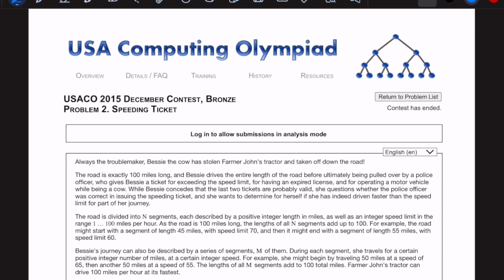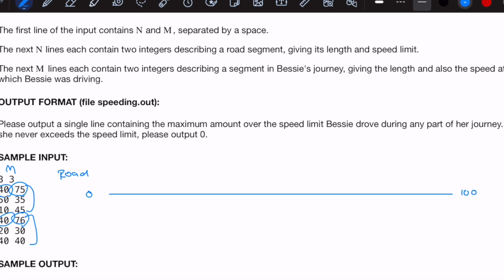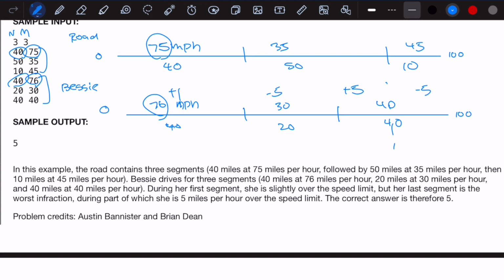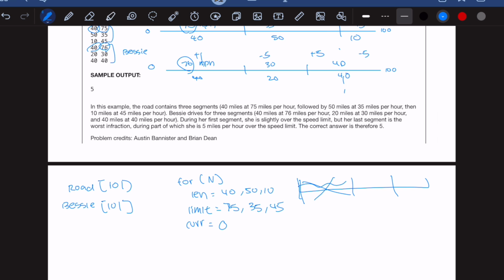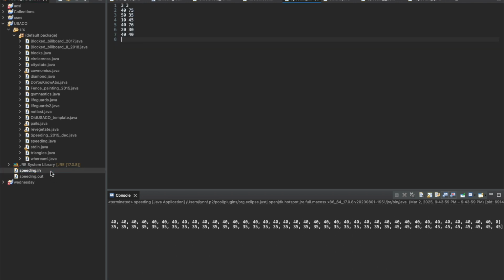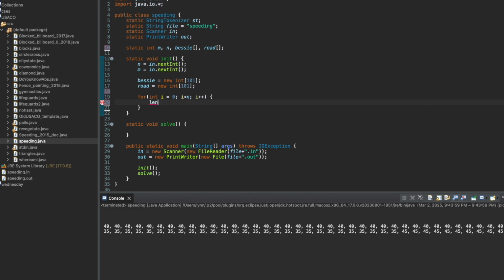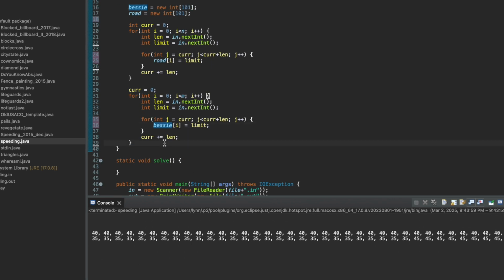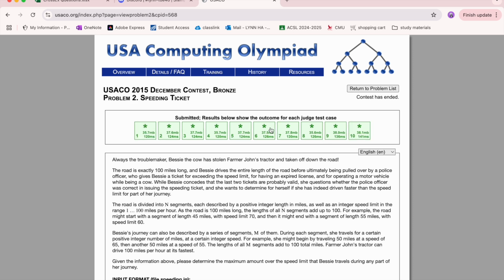USACO 2015 Bronze: Speeding Ticket Solved